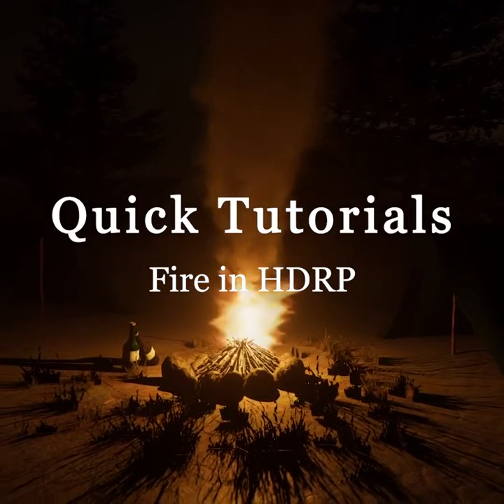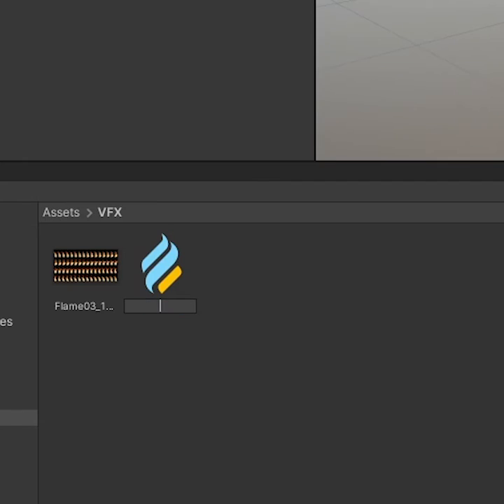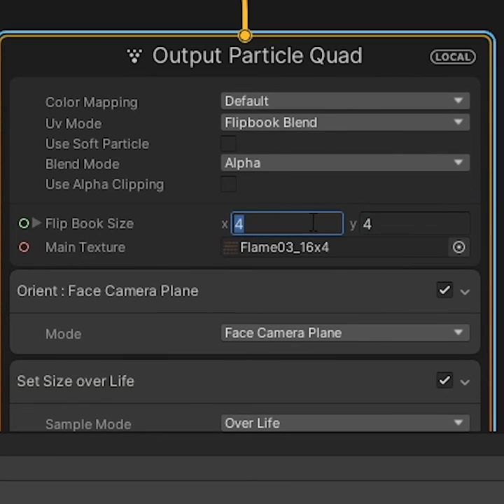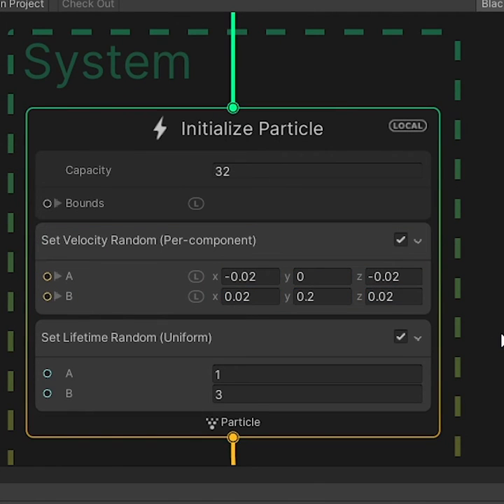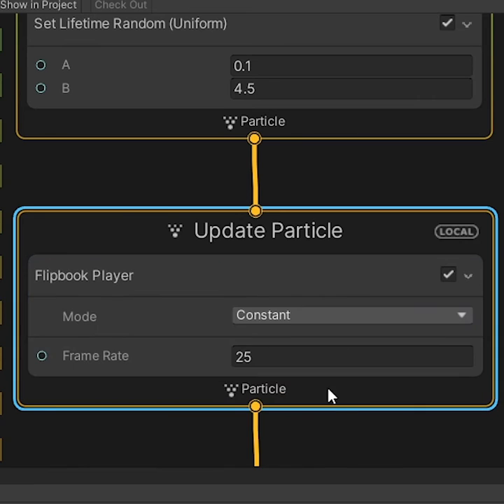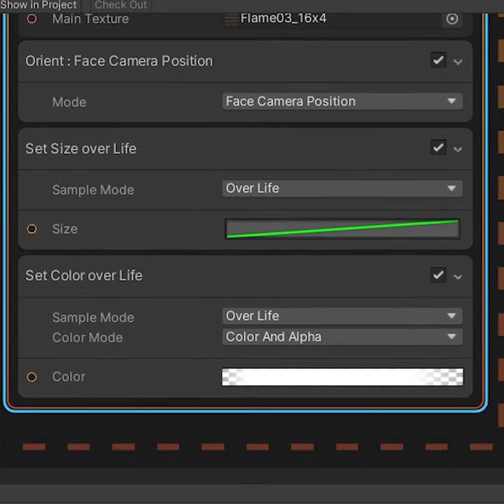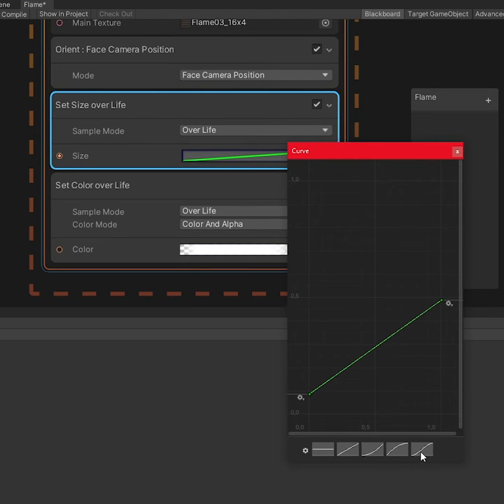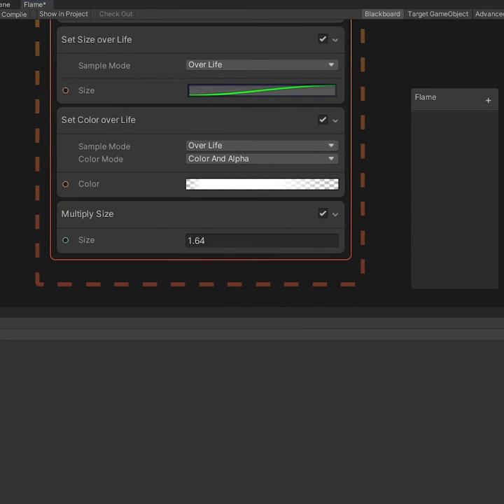Make Fire in HDRP (VFX graph) | Quick Tutorials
Hey, welcome to the quick tutorial for fire in VFX graph! I wasn't able to upload during October, but I hope I will manage it in November.

Links

Have fun :)